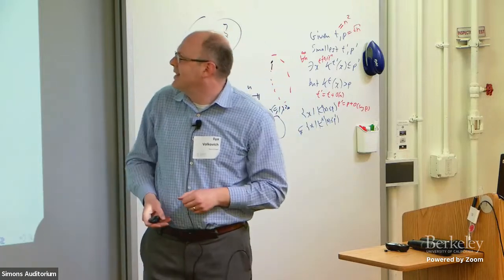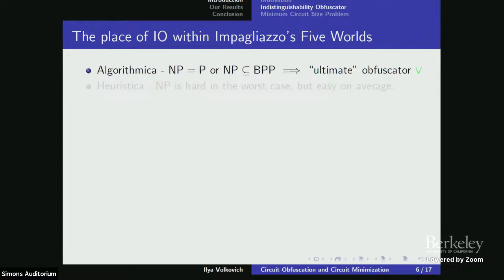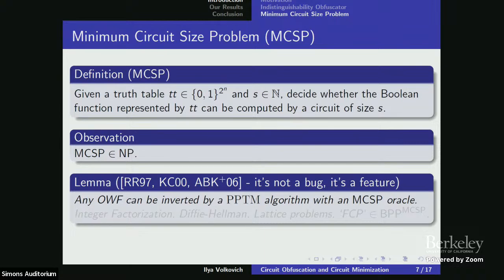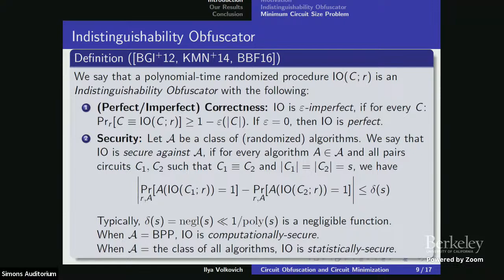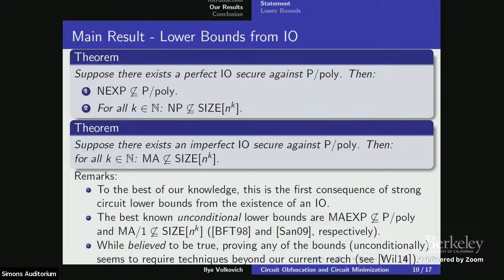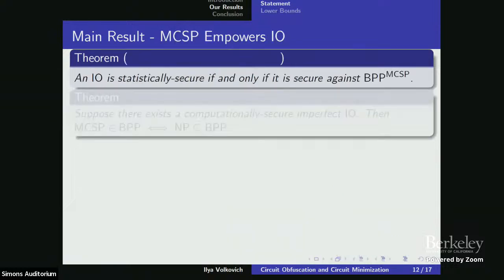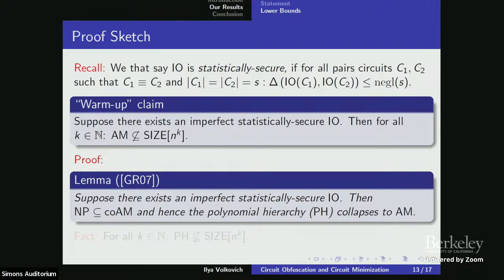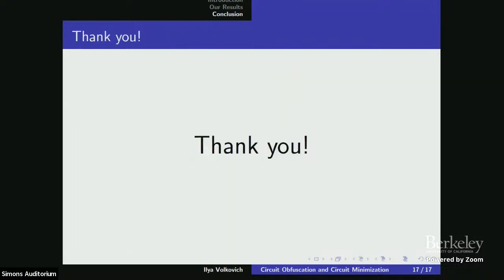Mutual Empowerment Between Circuit Obfuscation and Circuit Minimization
Ilya Volkovich (Boston College)
Minimal Complexity Assumptions for Cryptography

We study close connections between Indistinguishability Obfuscation (IO) and the Minimum Circuit Size Problem (MCSP), and argue that algorithms for one of MCSP or IO would empower the other one. Some of our main results are:

 If there exists a perfect (imperfect) IO that is computationally-secure against non-uniform polynomial-size circuits, then we obtain fixed-polynomial lower bounds against NP (MA)
 In addition, perfect computationally-secure IO against non-uniform polynomial-size circuits implies super-polynomial lower bounds against NEXP.
On the uniform side, perfect computationally-secure IO against *uniform* algorithms circuits implies that ZPEXP != BPP.
If MCSP is in BPP, then statistical security and computational security for IO are equivalent.

To the best of our knowledge, this is the first consequence of strong circuit lower bounds from the existence of an IO. The results are obtained via a construction of an optimal universal distinguisher, computable in randomized polynomial time with access to the MCSP oracle, that will distinguish any two circuit-samplable distributions with the advantage that is the statistical distance between these two distributions minus some negligible error term. This is our main technical contribution. As another application, we get a simple proof of the result by Allender and Das (Inf. Comput., 2017) that SZK is contained in BPP^MCSP.